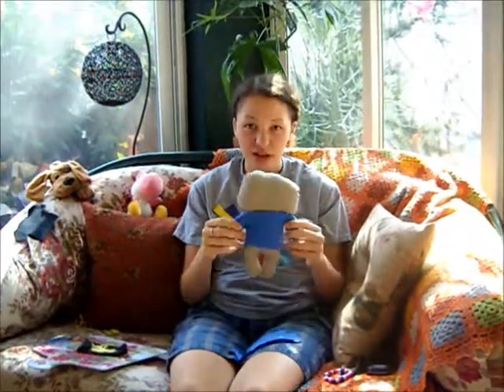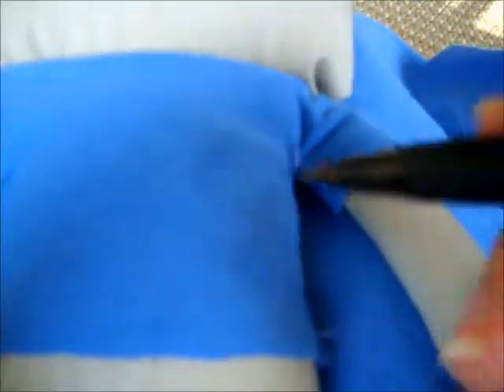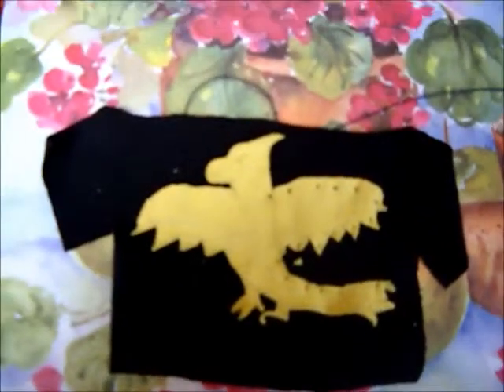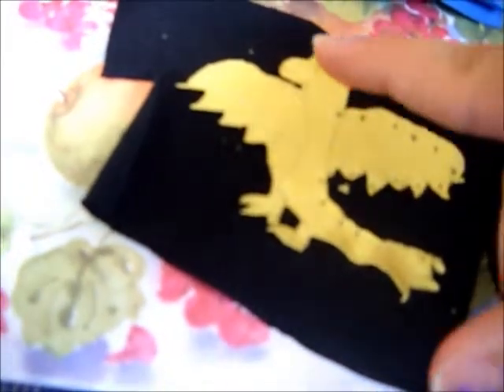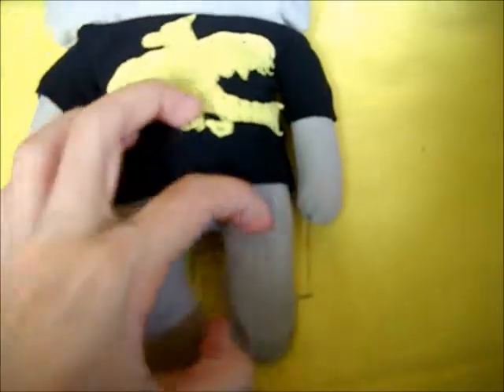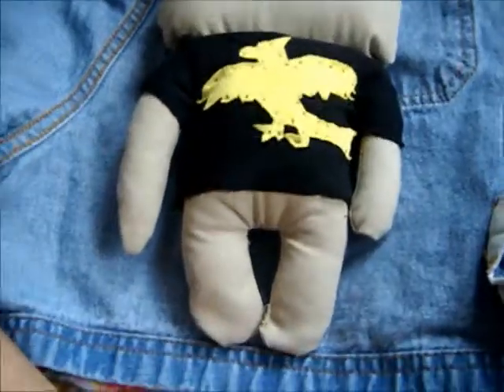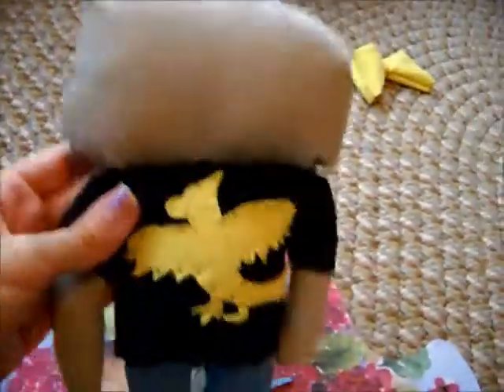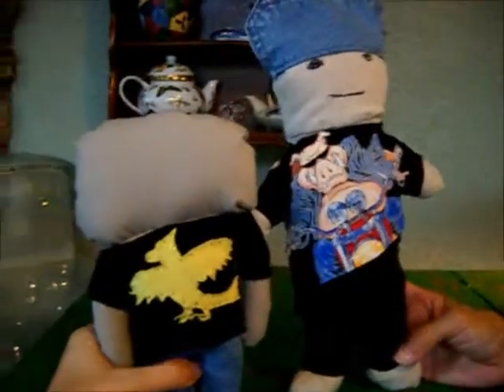How to make a Stuffed Little Person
This is a video that I put together because I found no other videos about really how to make what I wanted to make.

here the link to the video I used to help me with the actual doll

I hope this helps someone out and it's not going to fast :)
This is my first stuffed anything and I tried my best I don't think its that bad and I hope out enjoy too ^_^

AND TO ALL DFTBA!! ^_~